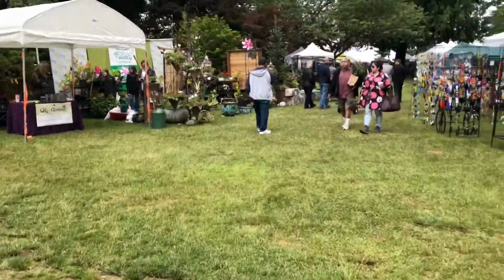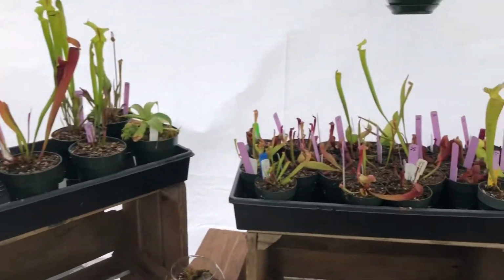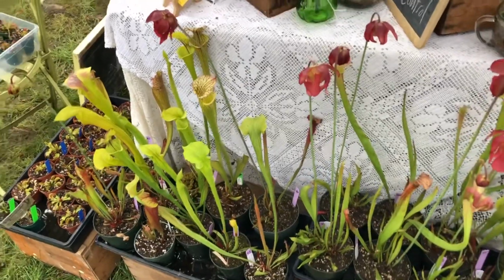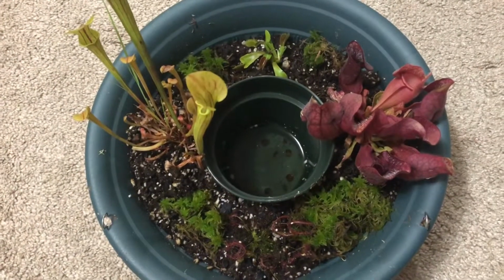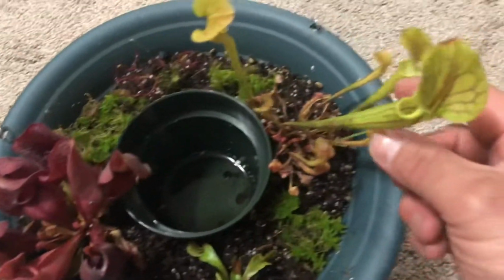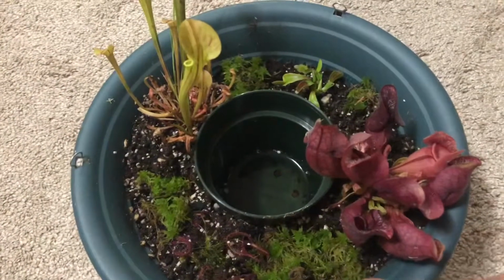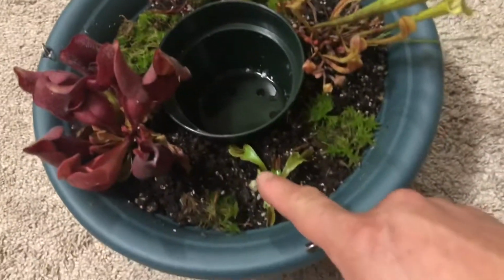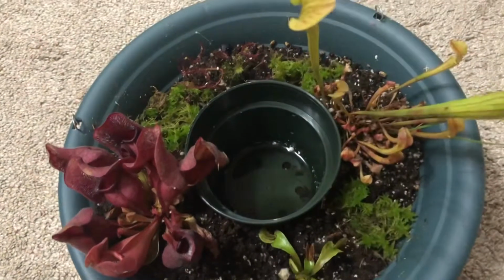Sorticulture at legion park, carnivorous plant big system care tip